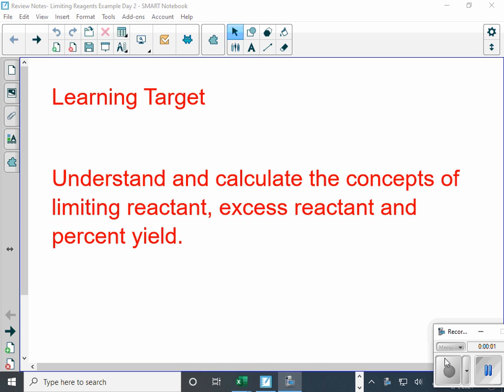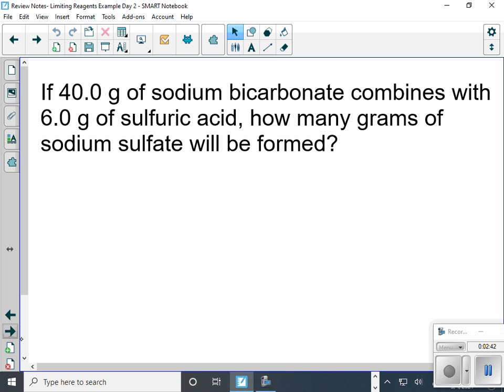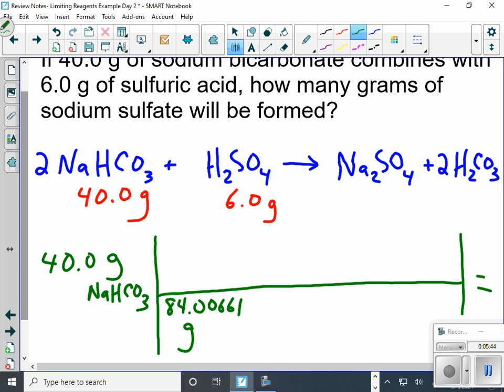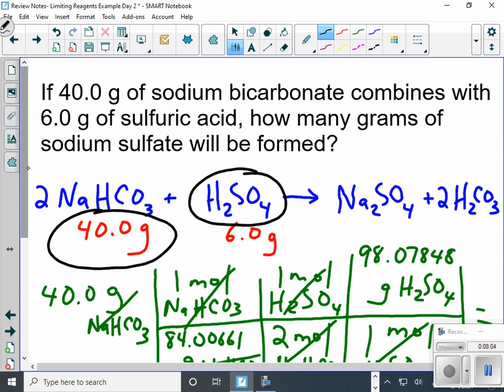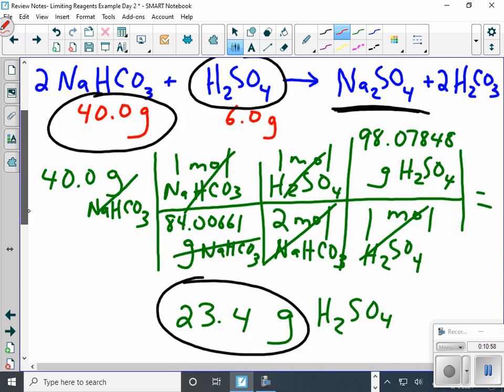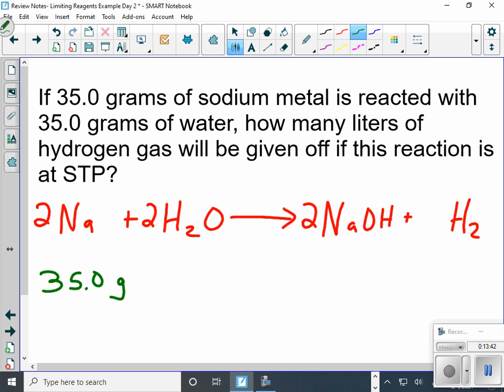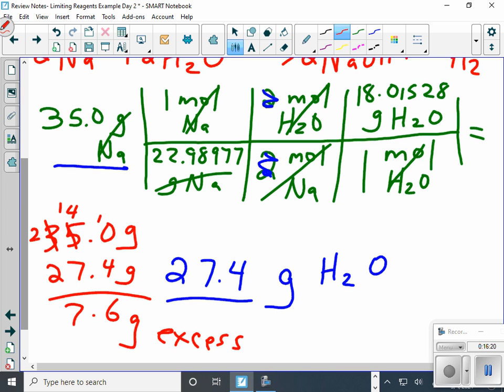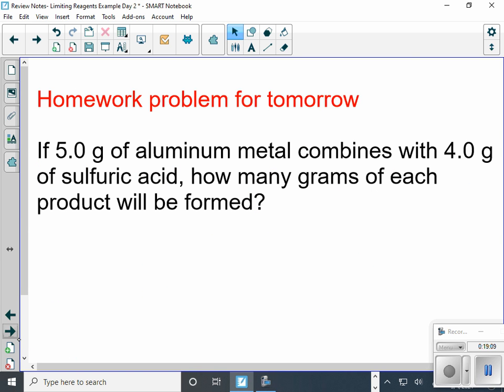Review Notes Limiting Reagents Example Day 2 2021